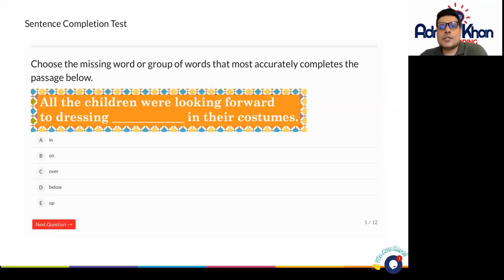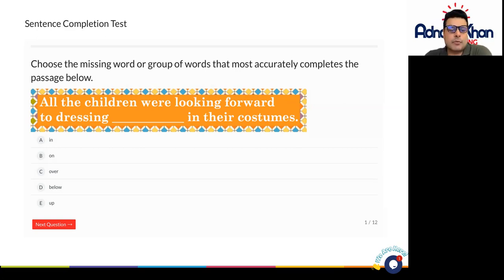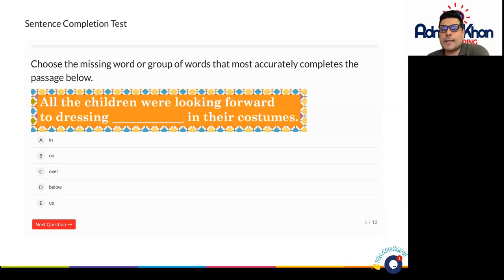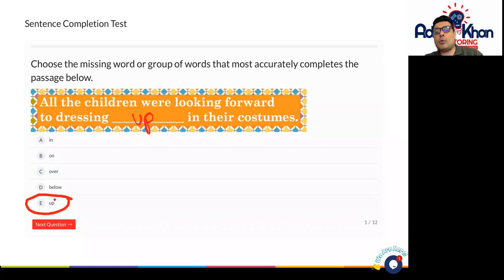11 Plus English - Sentence Completion 6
Can you complete the sentence using the correct word? In this 11 Plus English video, children will learn how to complete sentences with the missing words.

Sentence completion is one of the core parts of 11 Plus English papers. Therefore, Adnan Khan Tutoring has prepared a range of lessons to prepare the child to take 11 Plus English exam papers. In this video, the tutor explains how to complete a sentence with a word or group words after understanding what information that sentence is conveying.

You can this practice this 11 Plus English sentence completion test

Here is our complete Playlist of 11 Plus English that covers the National Curriculum of the UK

Our complete 11 Plus English course consists of the following topics:

- Comprehension
- Spelling
- Punctuation
- Sentence Completion

All four of these basic 11 Plus English topics have 8 levels. After doing each of these levels, the student would have an excellent command over 11 Plus English. These levels cover the following topics:

- 11 Plus English Creative Writing
- 11 Plus English Story Writing
- 11 Plus English Comprehension
- 11 Plus English Essay Writing

What is the 11 Plus?

11 Plus Exams are extremely competitive and must be passed by the student to make it to a Grammar school. These exams consist of four 11 Plus subjects which include 11 Plus Maths, 11 Plus English, 11 Plus Verbal Reasoning and 11 Plus Non-Verbal Reasoning. We cover all four of these areas within our courses.

Check out the following links to enrol your child on our 11 Plus courses: